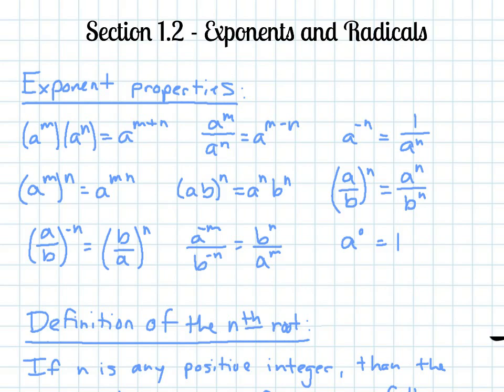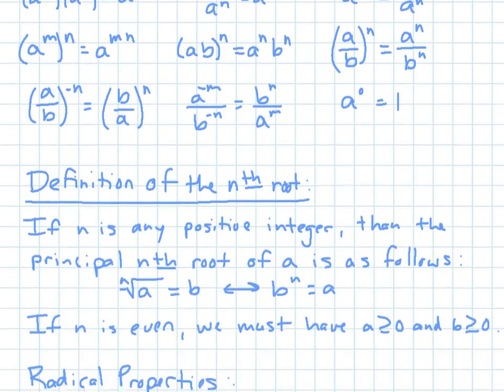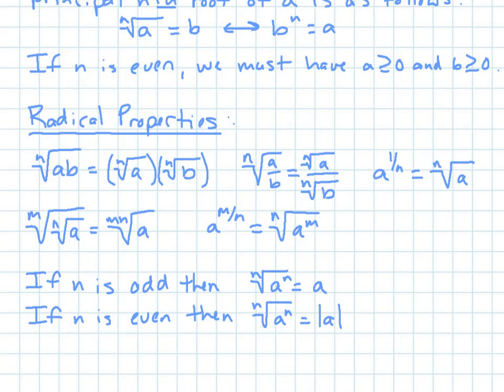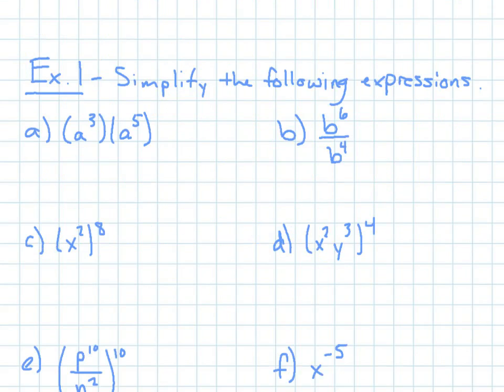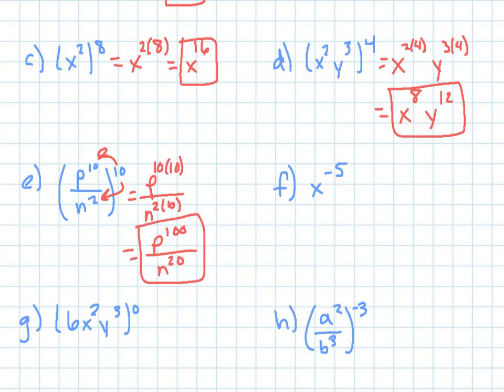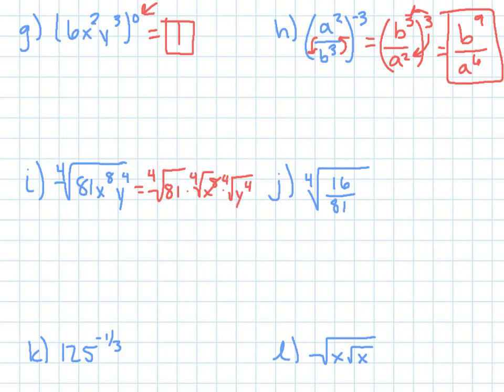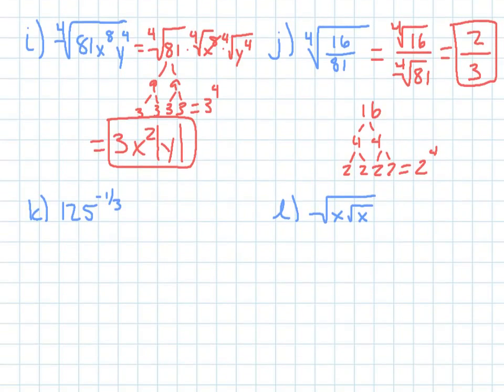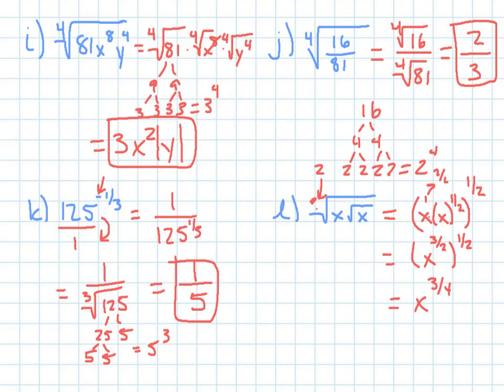Section 1.2 - Exponents and Radicals